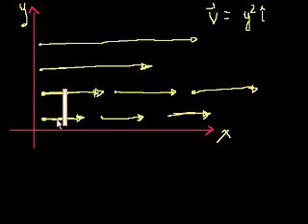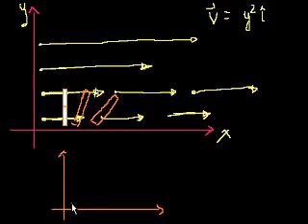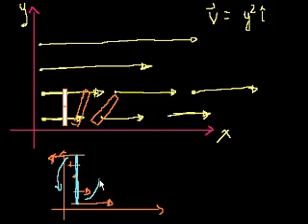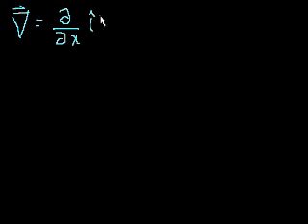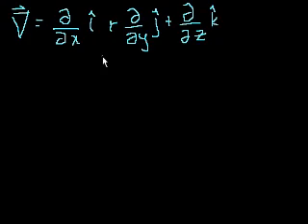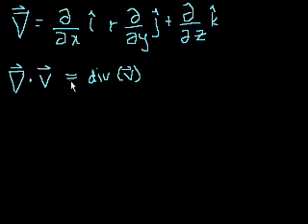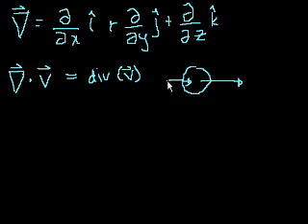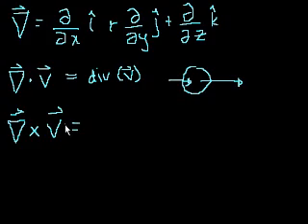102 Curl 1